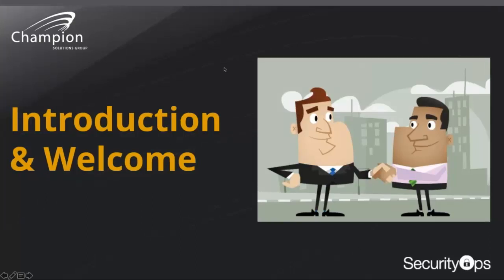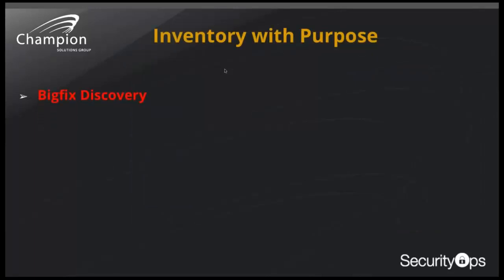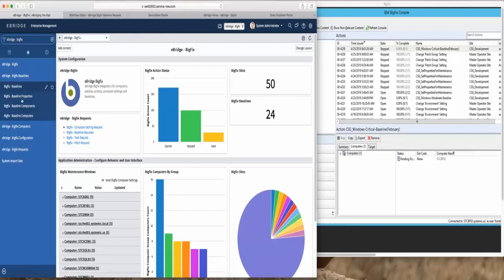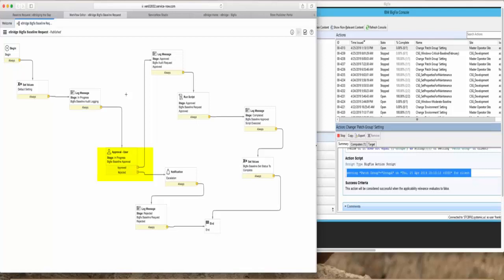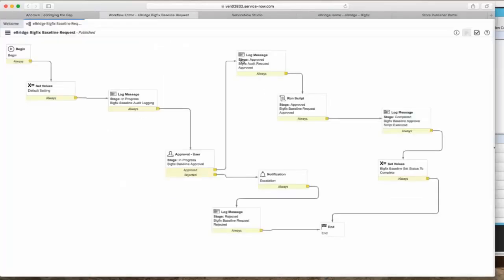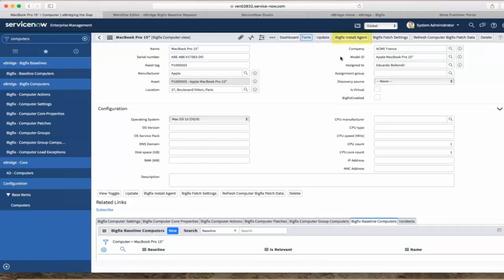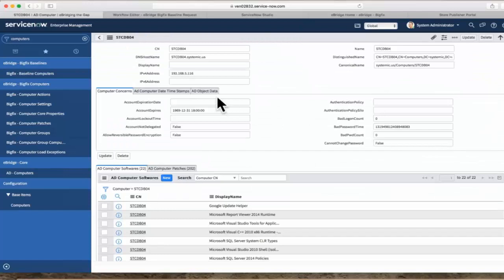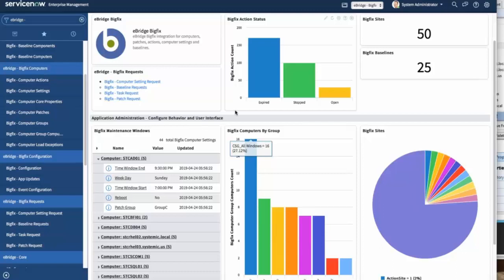Patching Webinar #4 of 4 in our series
Leverage Your Source of Truth in automation of patchiing managment